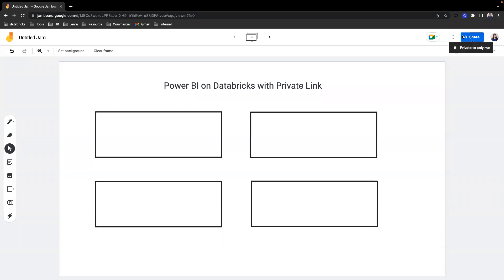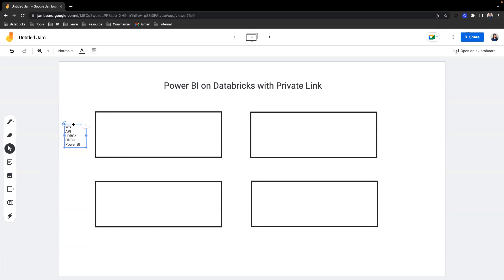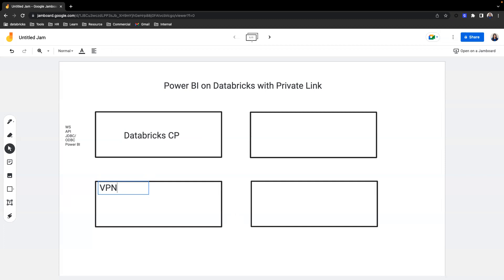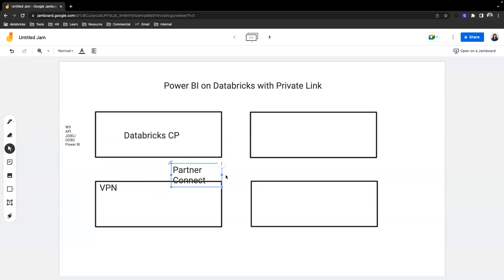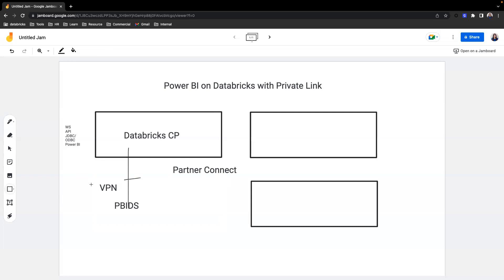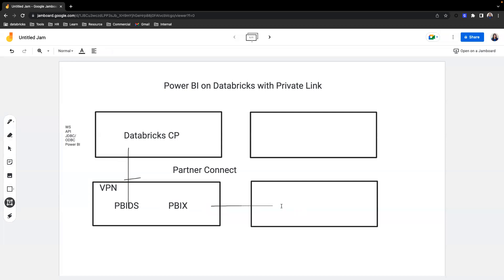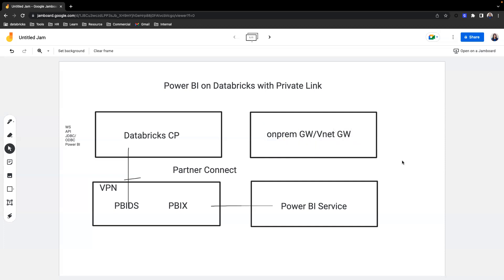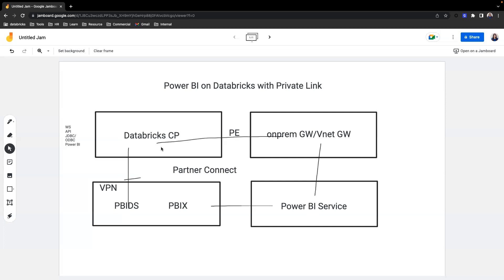How to Connect Power BI to Databricks with Private Link and IP access list